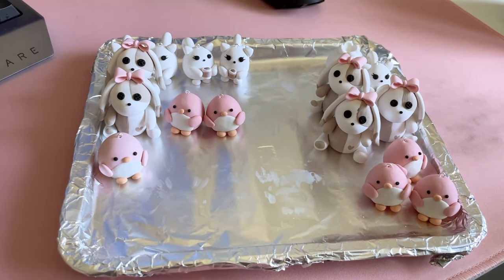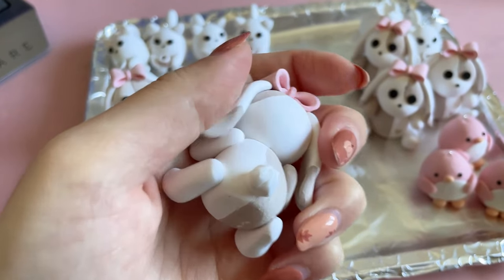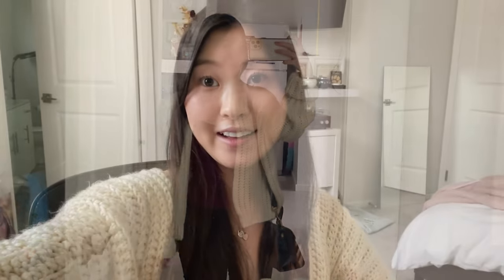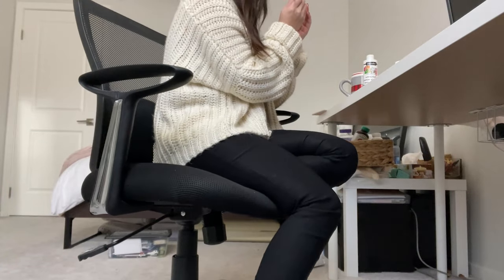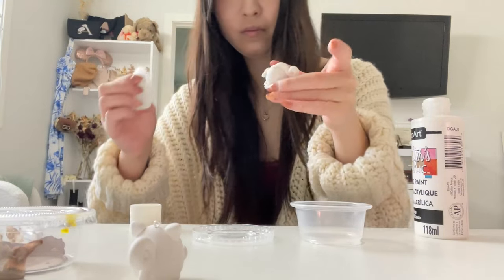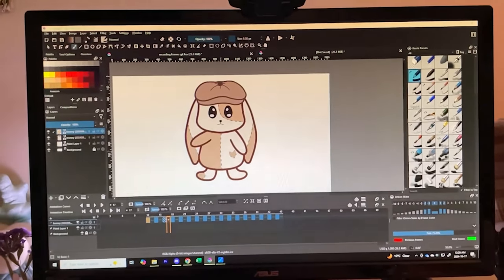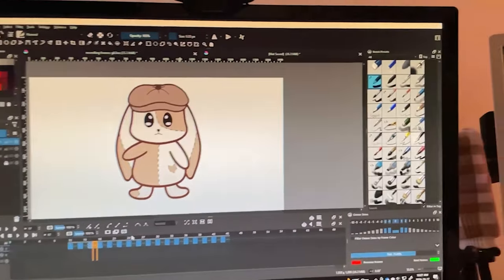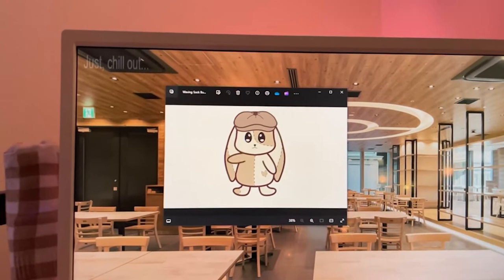Starting a Business EP 3 | Ruined Product | Studio Improvements | New Products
I’m so excited to share my new shop with you all in less than ONE WEEK!! All products launch on Nov 8th. You can check out my instagram for all the shop’s contents!
xo Alysha

Alysha Cho
Winnipeg RPO Bridgwater, MB
R3Y 2A9
Canada